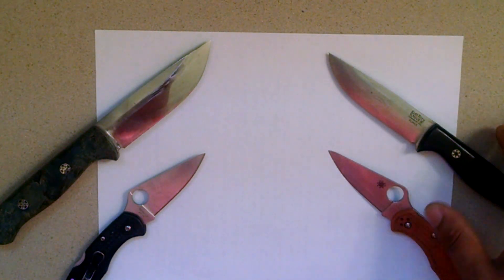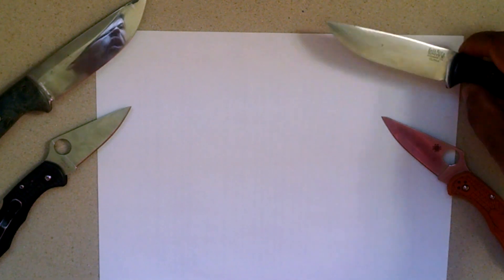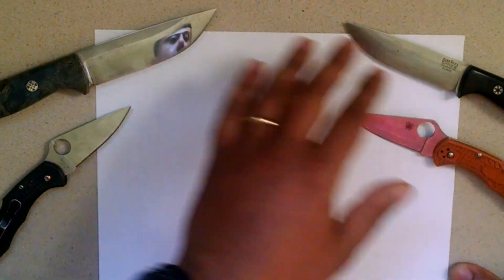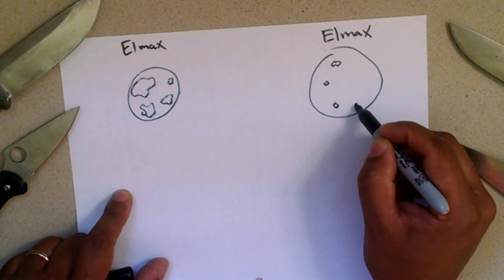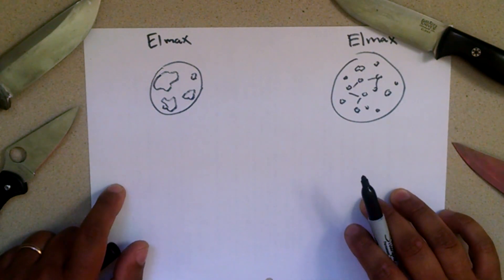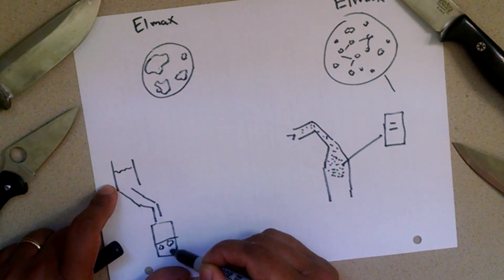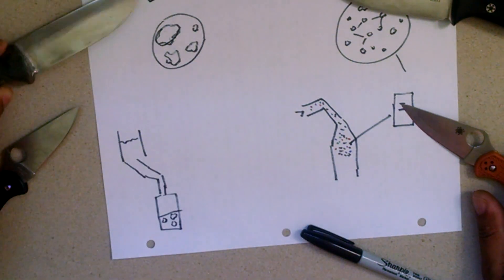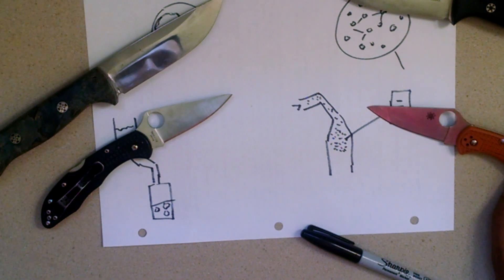Powdered steel vs Normal steel explained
Here is a very simple explanation.

More alloying equals more wear resistant structures

The PM process prevents the alloying from clumping.